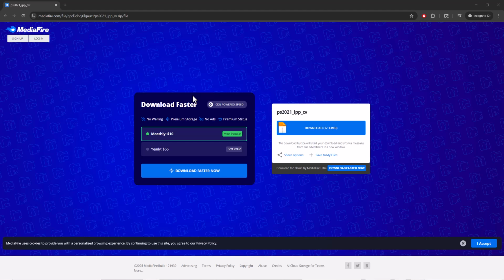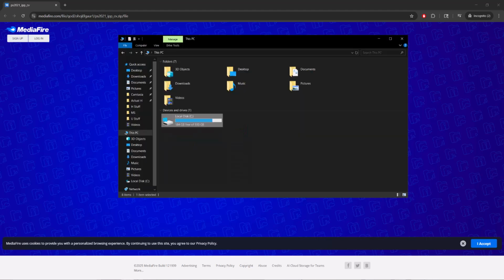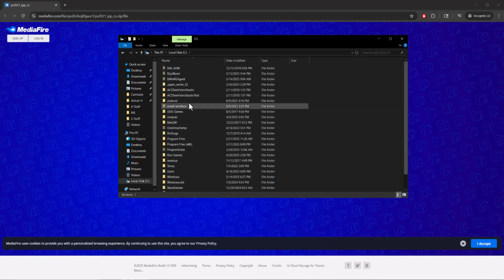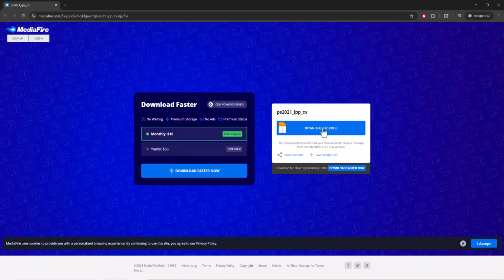How To Fix Error At Loading Of ippCV Library Photoshop 2022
In This Video, I Will Show How To Fix Error At Loading Of ippCV Library Photoshop 2022